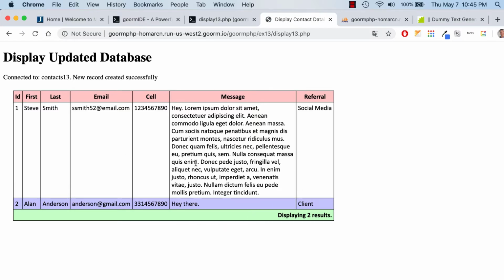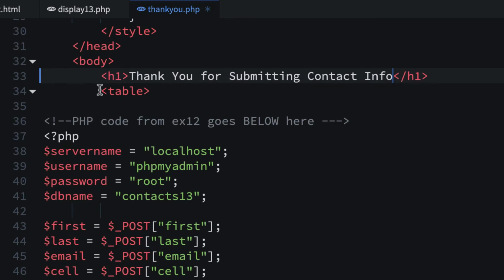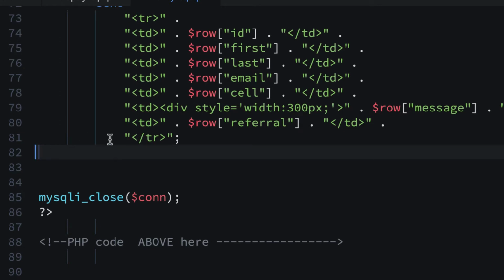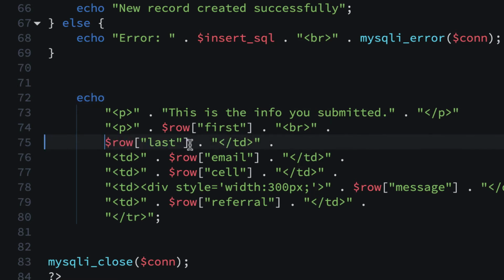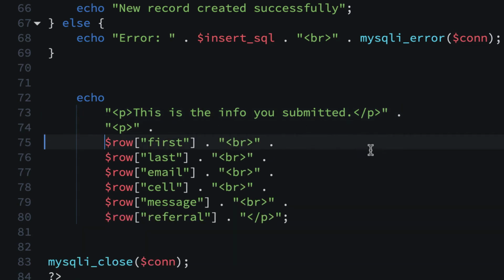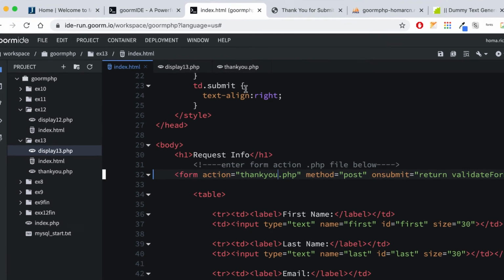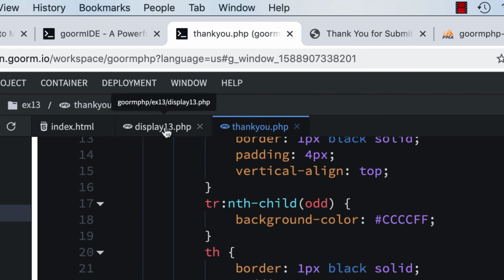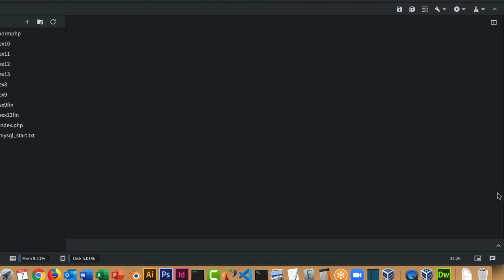csc200 ex13 Contact Form pt3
Creating the thankyou.php page that displays to the user after submitting their info to the contact form.